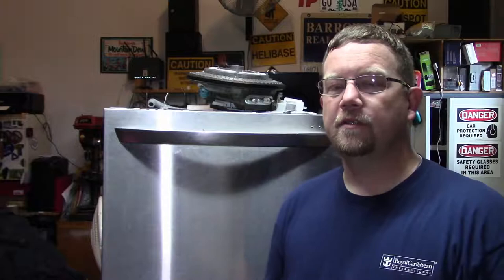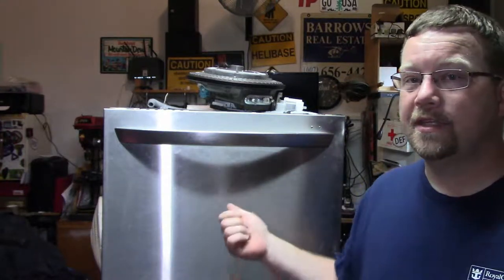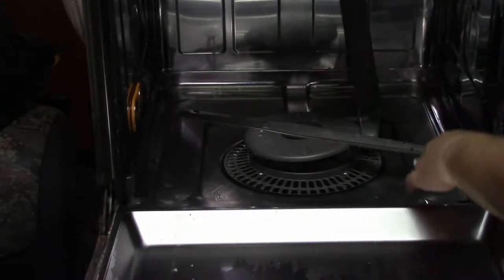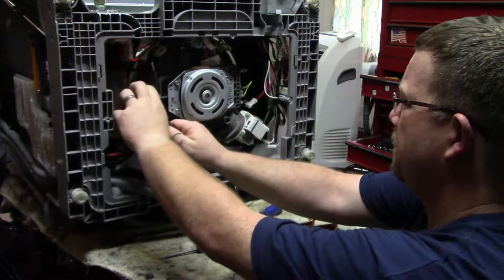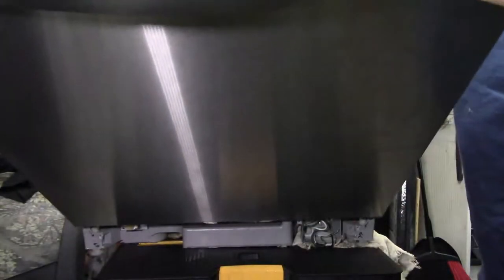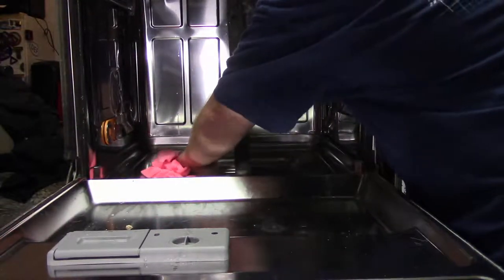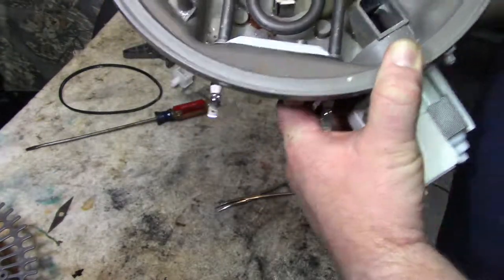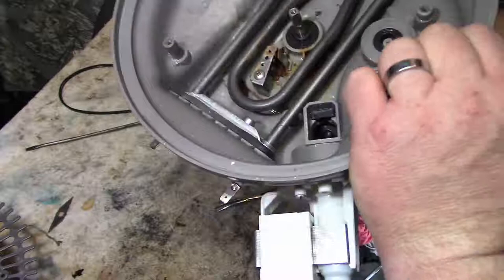LG LDF7932ST diswasher motor replacement and pm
New camera, new software, so just bear with me.
Replacing the motor assembly in our dishwasher. It only looks complicated.
Don't ever let anyone say you can't fix it, because you can.